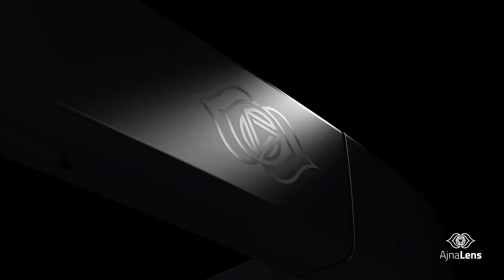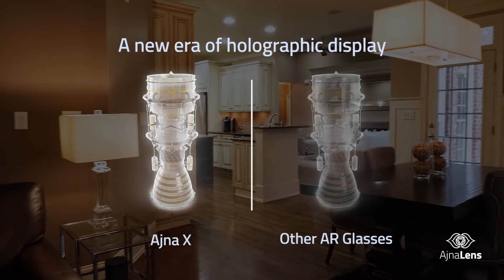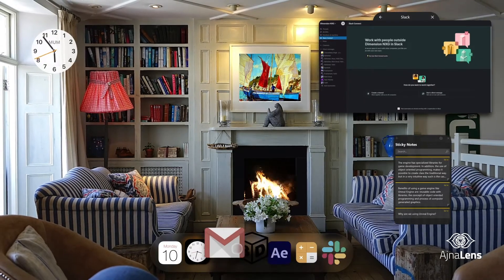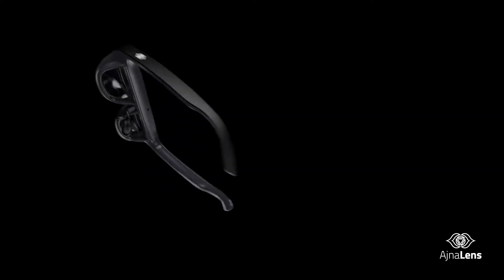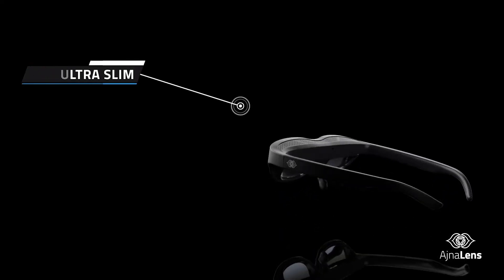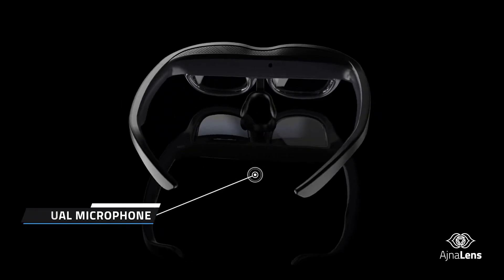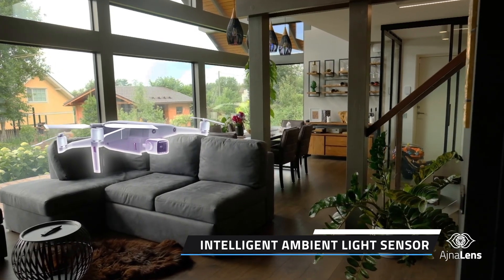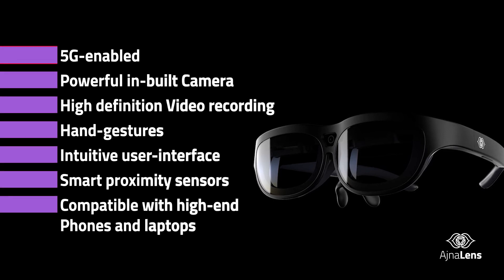AjnaX - India's First Enterprise-grade AR Glasses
The COVID-19 pandemic has induced one of the largest, at-scale behavioral changes in the world of business.

The pandemic completely shifted the paradigm of business operations throughout the world.

As travel halted, it became more difficult than ever to train people remotely, provide service, repair and maintenance to offshore clients or conduct offline product demonstrations.

This is where AjnaLens steps in creating technologies that can help these businesses reduce training time and cost while also reducing operational time and errors.

From Holographic Collaboration to AR-based Training and Operations, AjnaX combined with the powerful AjnaSuite is your go to solution of all industrial needs.